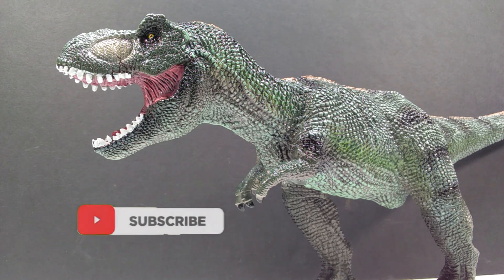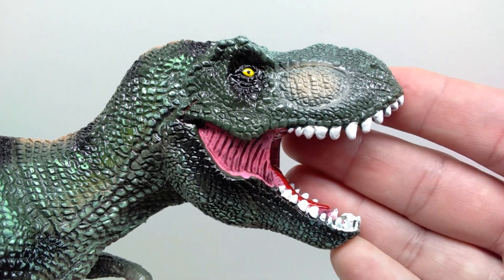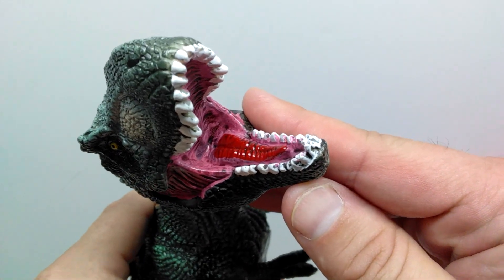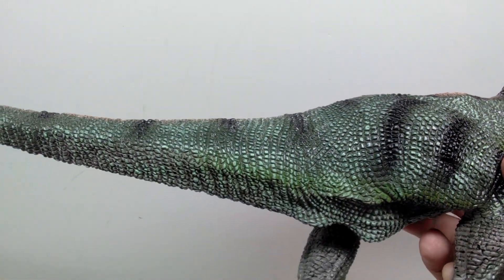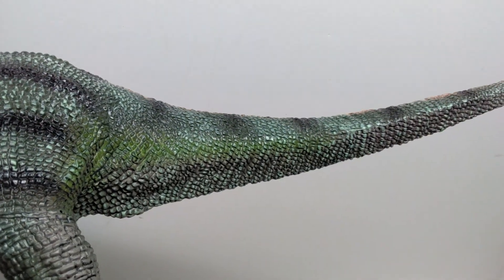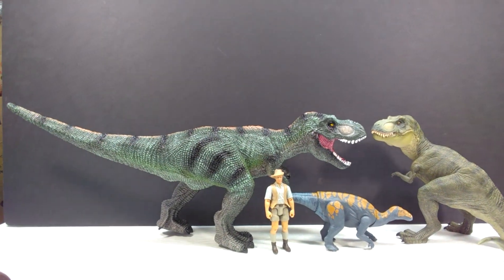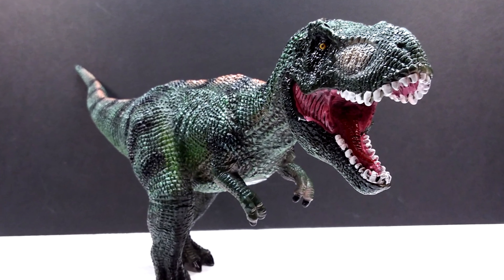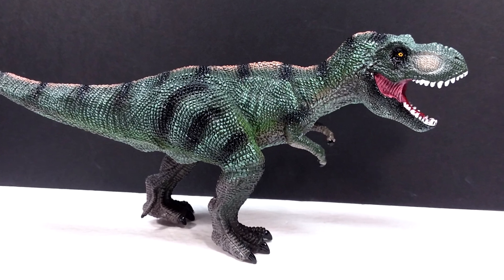2021 Jurassic Park style Tyrannosaurus Rex Review!!!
Today we're checking out another random unbranded figure from Aliexpress, and this time it's a Jurassic Park inspired Tyrannosaurus Rex!!!